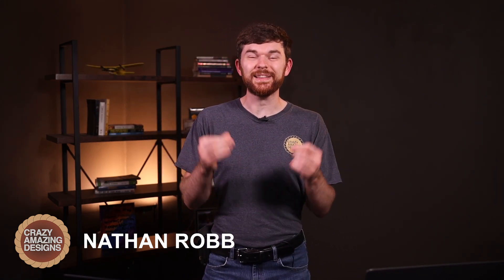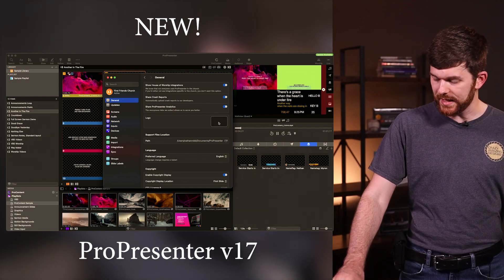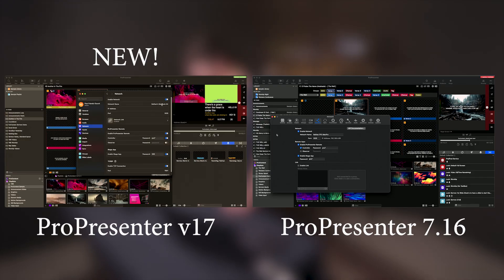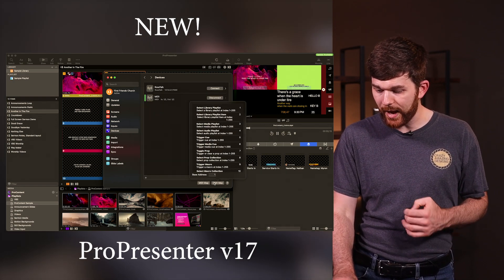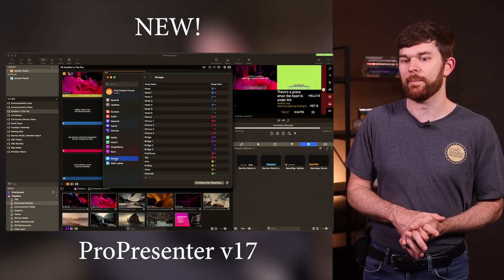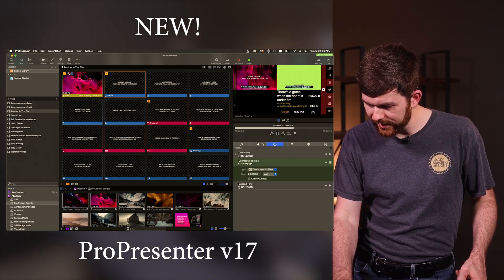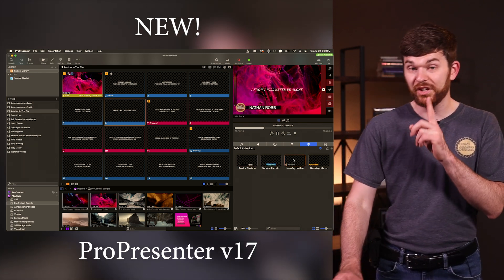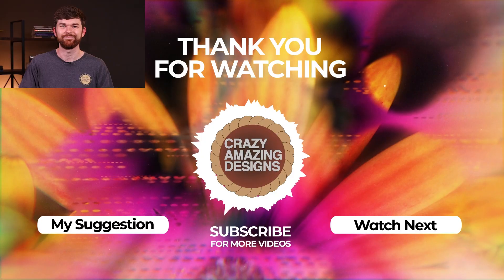A First look at ProPresenter v17 | New Prop Collections, Features & Walkthrough of Settings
ProPresenter v17 has brought a lot of changes, so let's take a look at comparing Pro7v16 to ProPresenter v17.

Resources:
Purchase my ProPresenter Template Compatible with Version 17. This template will help you quickly get access to my pre-built Multiview layout, Looks, Themes, Sermon Lower Thirds, and Macros to control everything.

00:00 - Welcome!